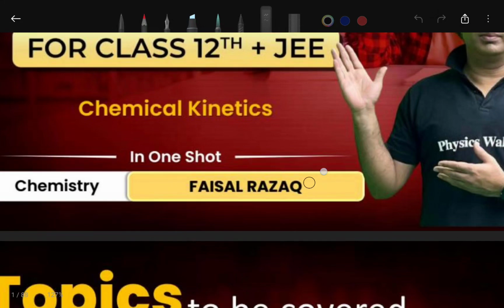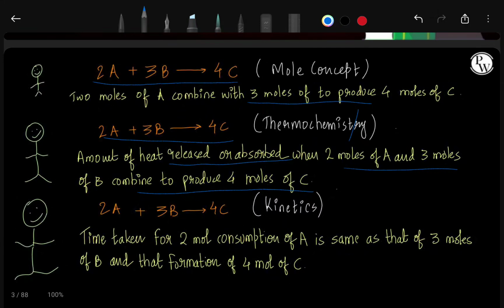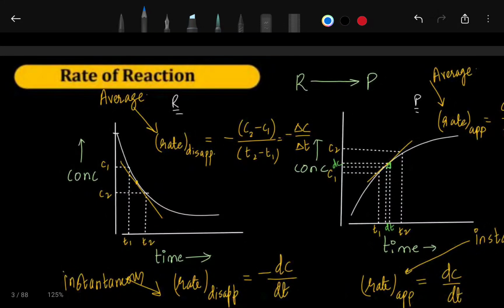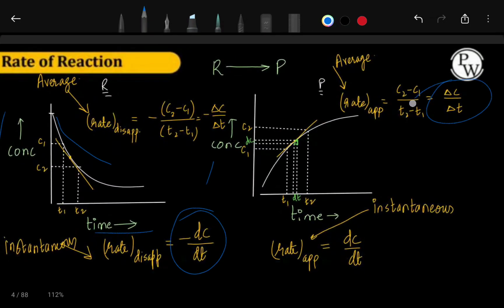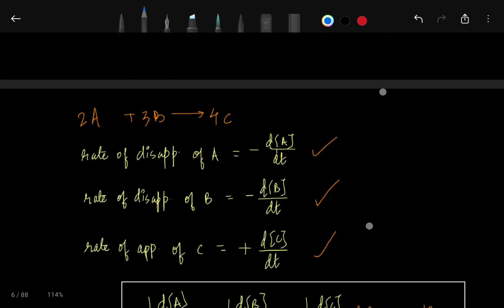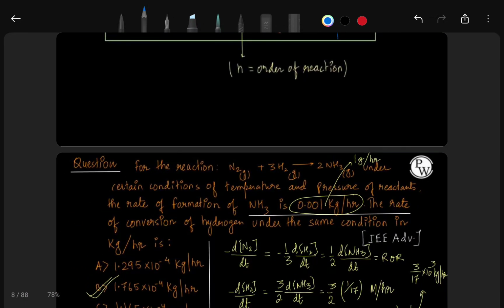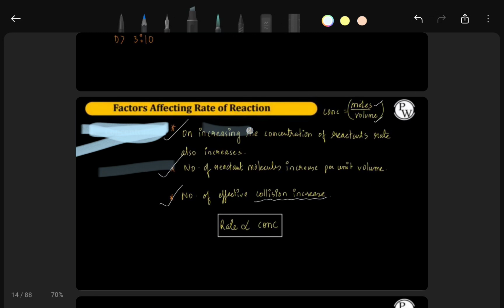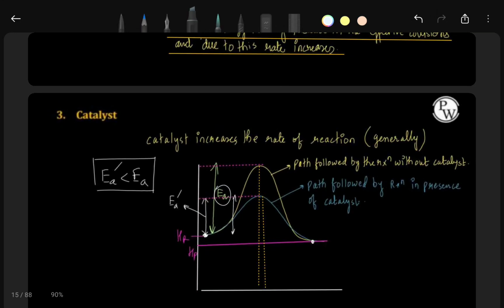chemical kinetic revision jee class 12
chemical kinetic revision